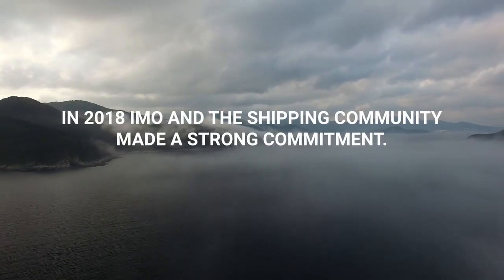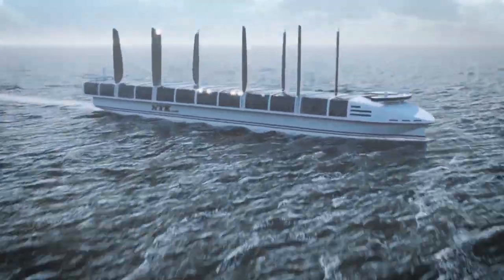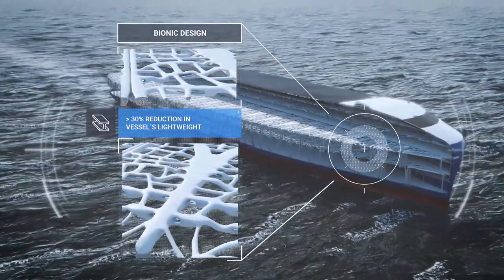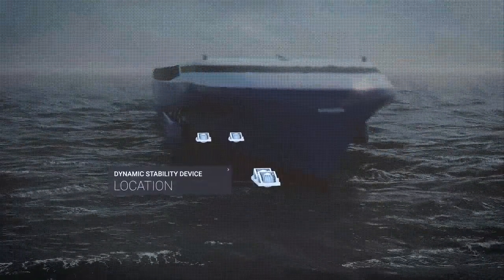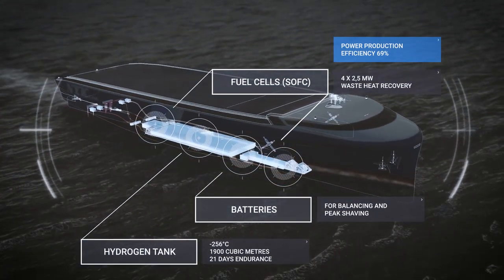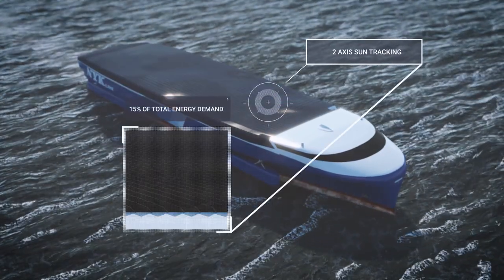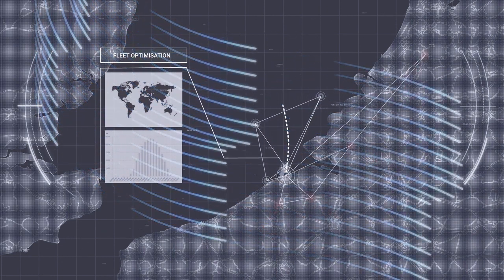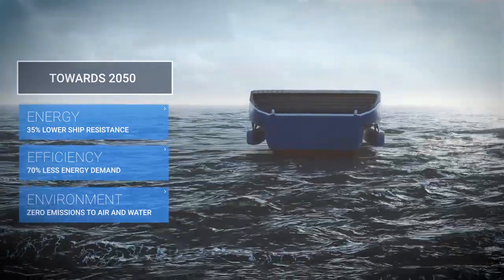未来の船は水素で走る!? CO2排出ゼロの「NYKスーパーエコシップ2050」って何だ？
日本郵船は11月14日、水素で走るCO2排出ゼロのコンセプトシップ「NYKスーパーエコシップ2050」を発表した。